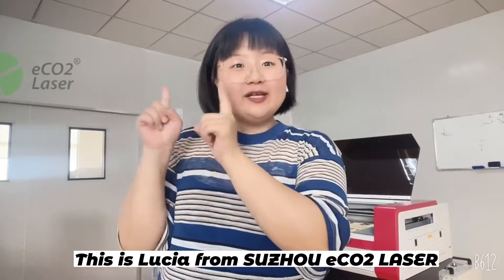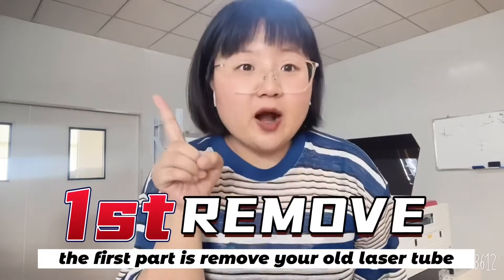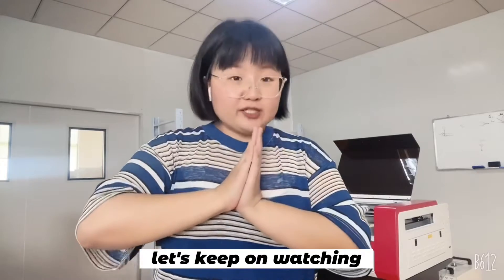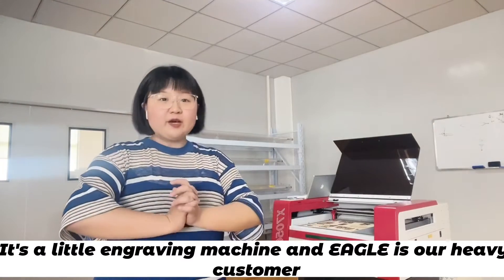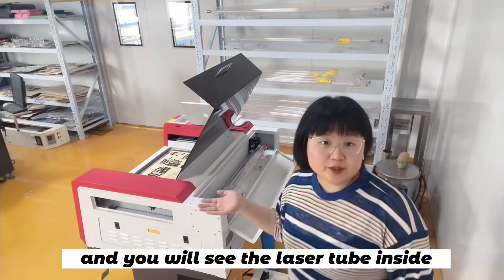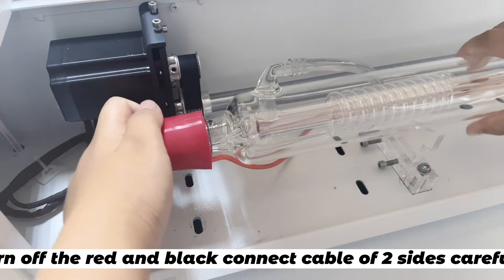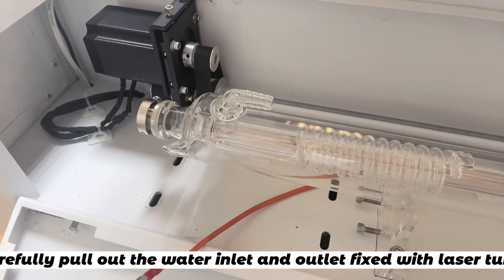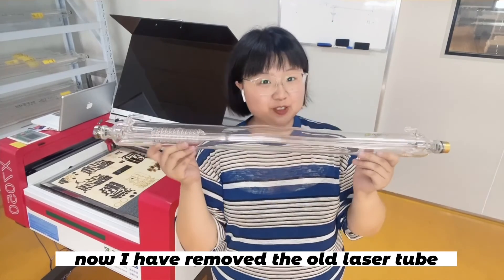Laser Tube Replacement Instruction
This video series consists of 4 parts
1. Instrctions for removing your old laser tube
2. instructions for installing your new laser tube
3. instructions for debugging the optical path
4. instructions for checking the quality of laser tubes